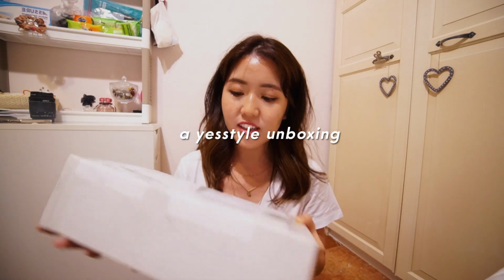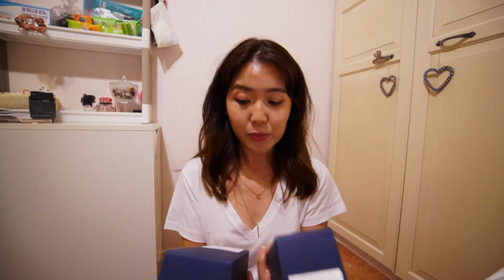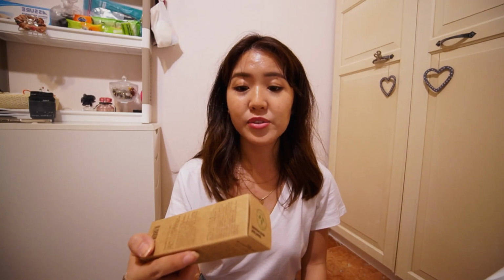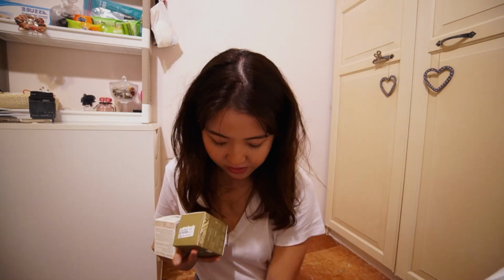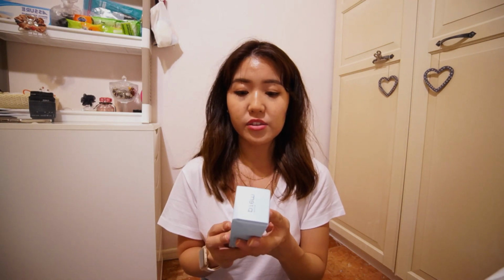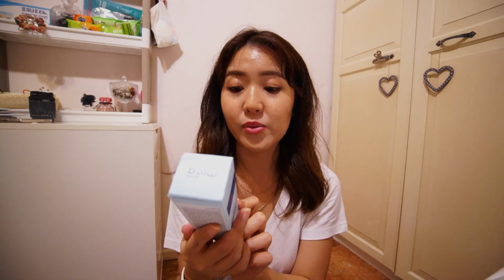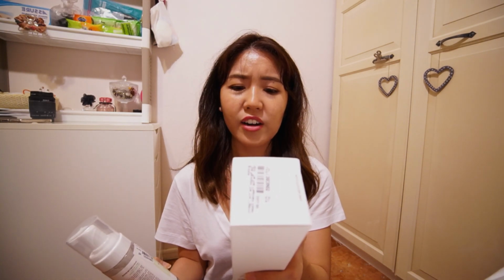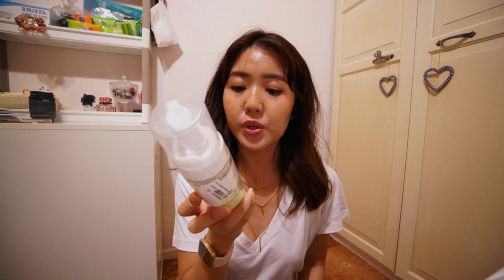Vlog: The weekend before staying home + YesStyle skincare unboxing 🇰🇷 | thatxxRin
Uploading this during day 1 of the circuit-breaker 'lockdown' in Singapore is making me miss hanging out at cafes or rather hanging out at Tiong Bahru Bakery... (LOL I should be missing my boyfriend but ok food comes first apparently) BUT the sacrifice is very much needed. A month (hopefully) or so is all we need to resume our lives back to the norm, we can do this!!! x

✗ Places Mentioned ✗
➥ Tiong Bahru Bakery (Dine-in) at Funan IT Mall
➥ Funan IT Mall
➥ Library@ Orchard

✗ Production Equipment ✗
⇢ Camera: Canon t6i or EOS 750D
(with Kit Lens or with Canon EF-S 10-18mm f/4.5-5.6 IS STM Lens)
⇢ Vlogging Cameras: Sony A6400 or Canon G7X Mark II or Canon EOS M6
⇢ Microphone: Rode VideoMicro Camera Microphone
⇢ Editing Software: Final Cut Pro X